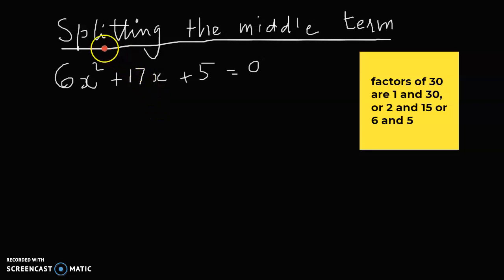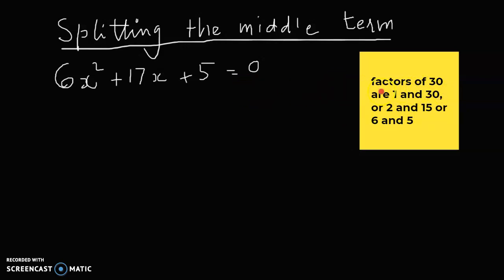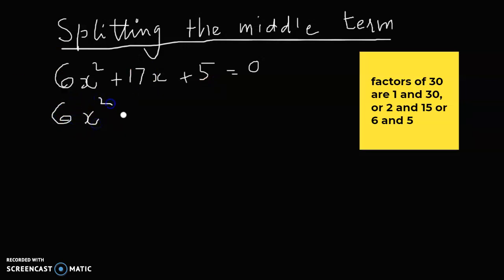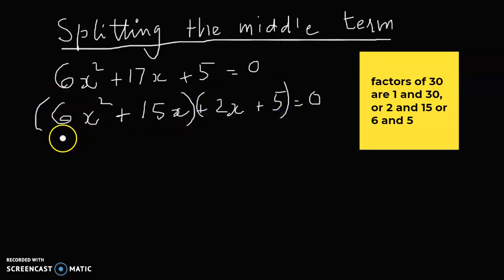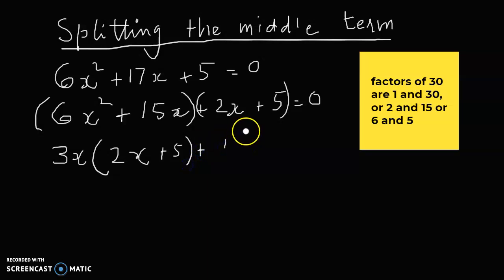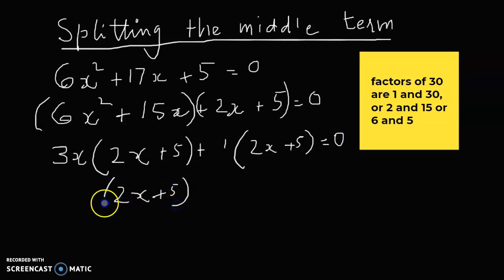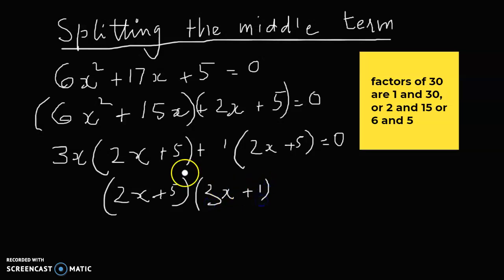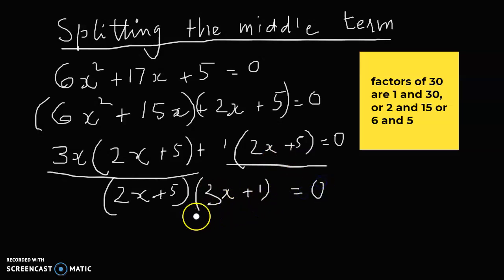Factors- splitting middle term 2